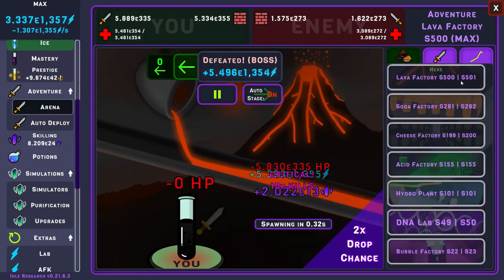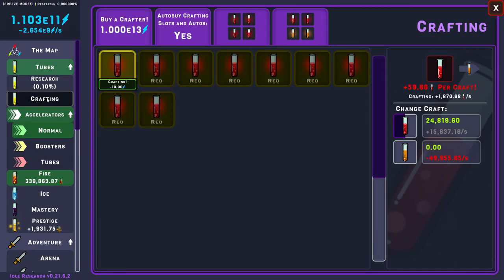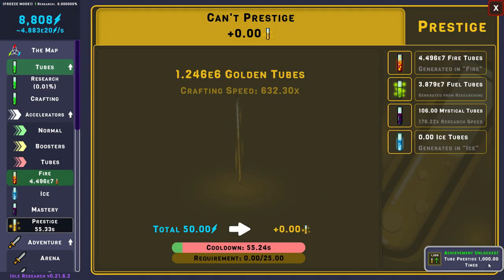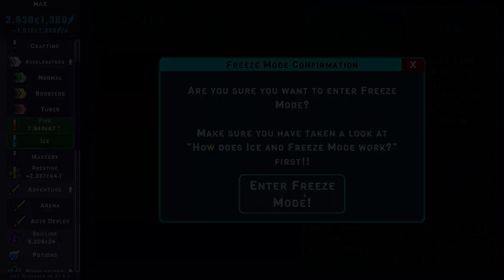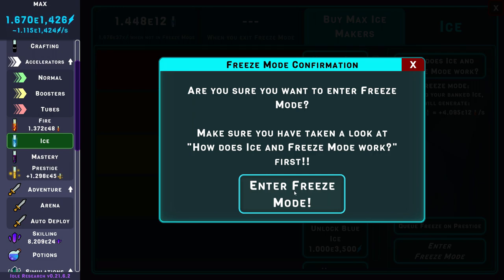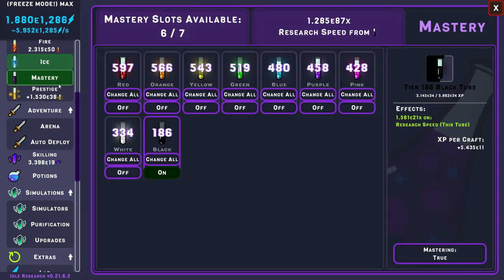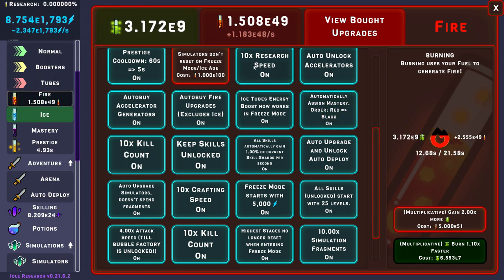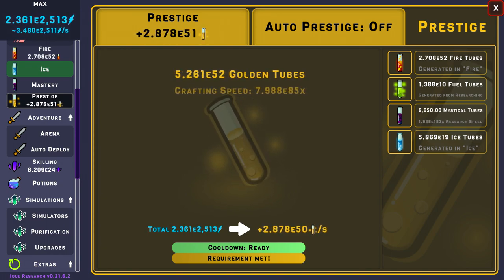Idle Research - Ep 21 - Ice Tubes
Let's make flasks and tubes to generate insane amounts of energy! Power overwhelming!

Ep 21 - We take a very good look at Ice Tubes with a bunch of Freezing sessions. I make a strange mistake throughout the video, though...

-- TIMESTAMPS --

Introduction / The odd mistake  - 0:00
Freeze 1 - 0:29
Freeze 2 - 8:00
Freeze 3 - 9:46
Freeze 4 - 10:44
Freeze 5 - 14:26
Achievements / Conclusion  - 17:48

-- SUBTITLES --

- English
- Español
- Português do Brasil
- Deutsch
- Français
- हिंदी